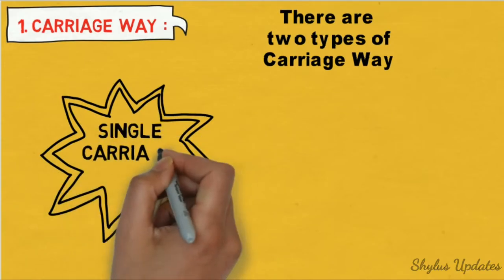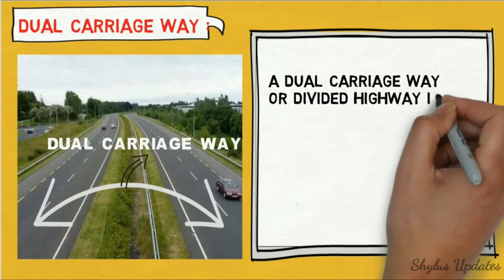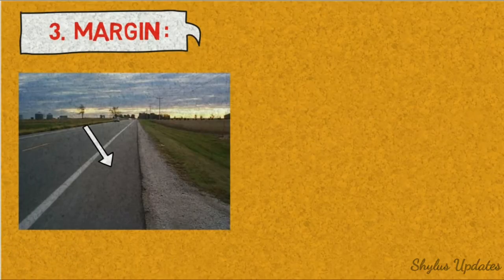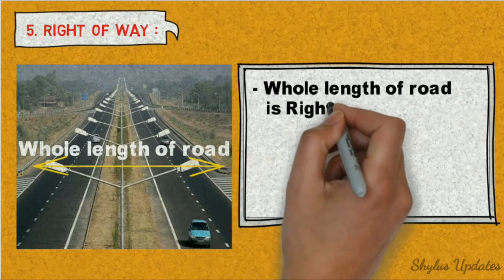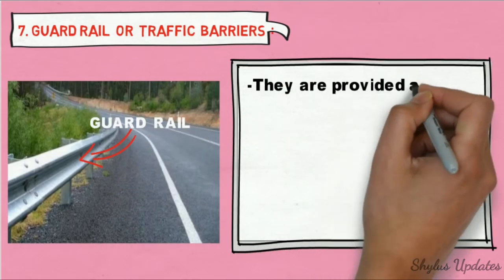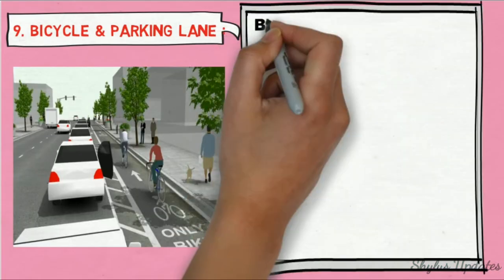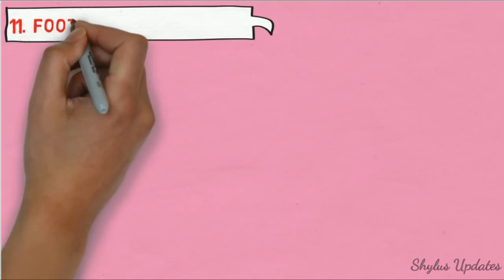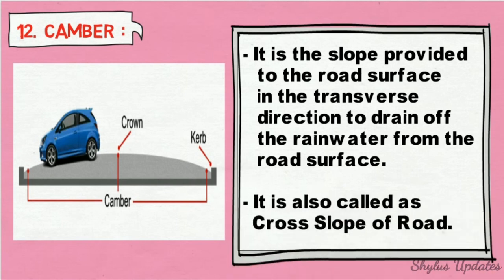COMPONENTS OF ROAD | ANIMATED VIDEO | ROAD ELEMENTS | TRANSPORTATION ENGINEERING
In this video you can learn Elements of Road or Components of Road or Parts of Road very easily

you can get clear idea about

Carriage way
shoulder
camber
kerb
right of way
roadway
margin

and many more details all in one video...

if you have any query mail